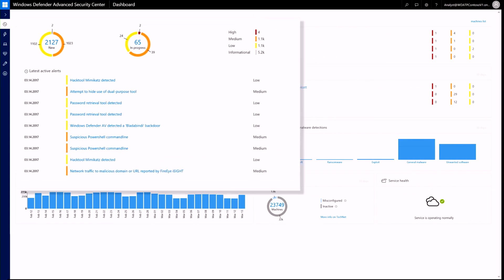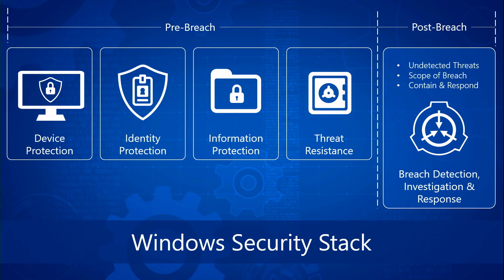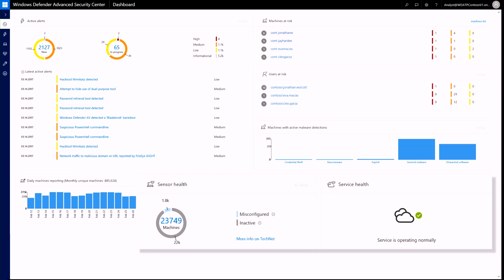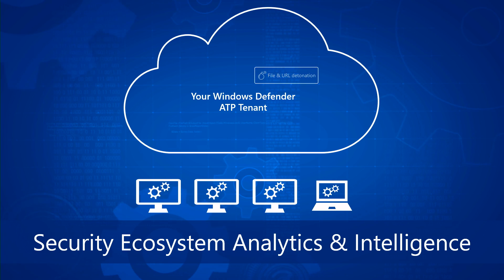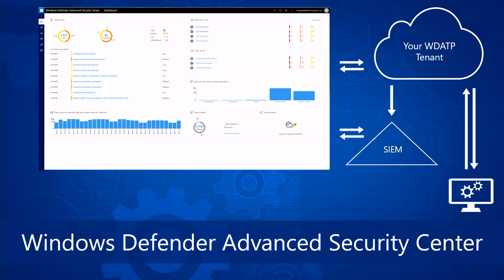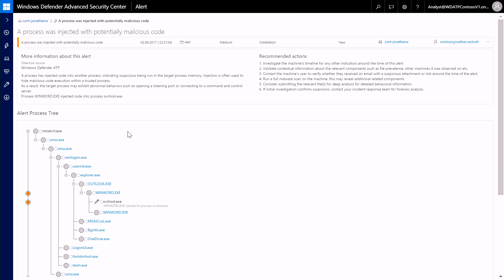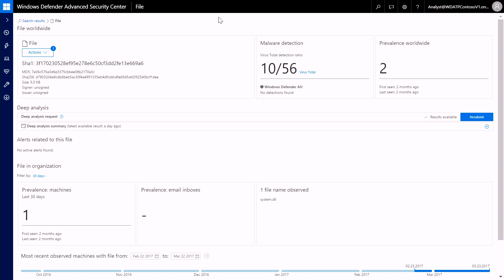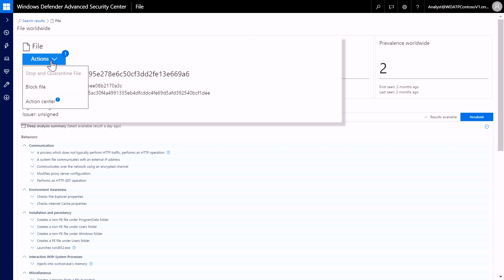An overview of Windows Defender Advanced Threat Protection for Windows 10 Creators Update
Senior Windows Product Manager, Heike Ritter offers a cohesive overview of Windows Defender Advanced Threat Protection for Windows 10. This includes new capabilities with the Windows Creators Update for detecting, investigating and containing breaches such as in-memory attacks and Kernel exploits. See how Windows Defender Advanced Threat Protection works at scale to expose otherwise undetected threats; investigate and understand the scope of breaches and contain and respond to threats.